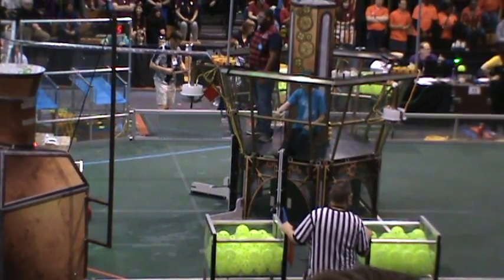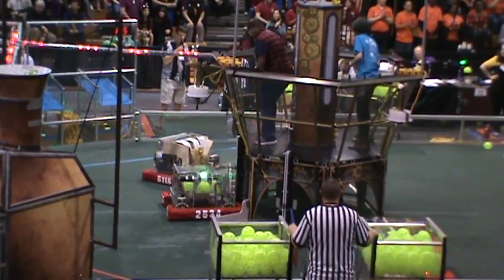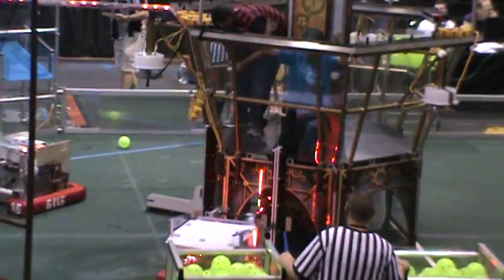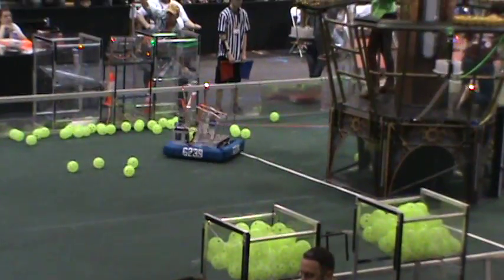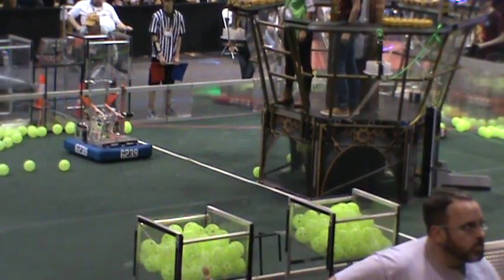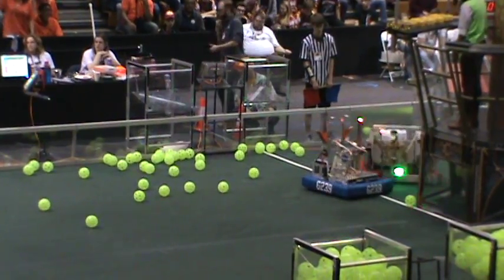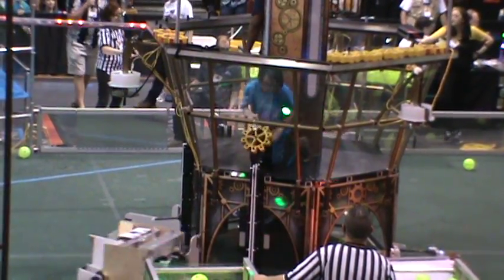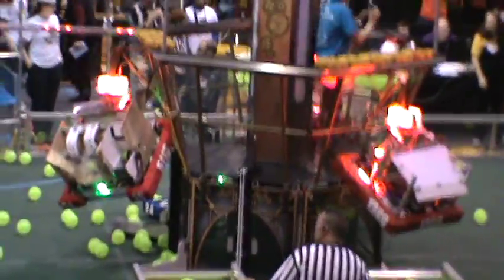FRC Central Maryland Event Finals 1